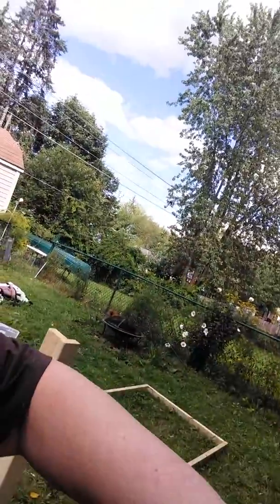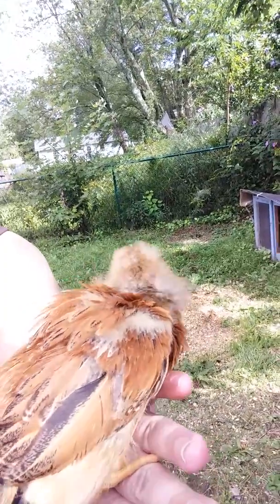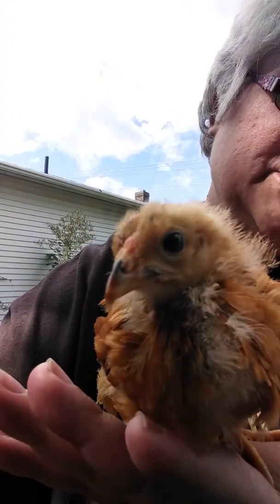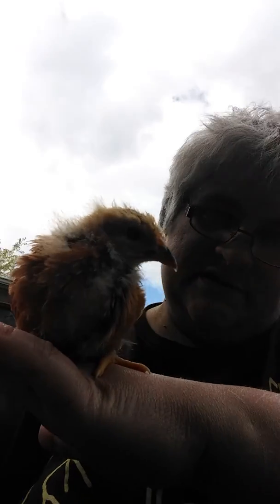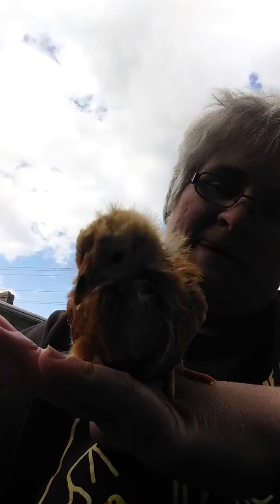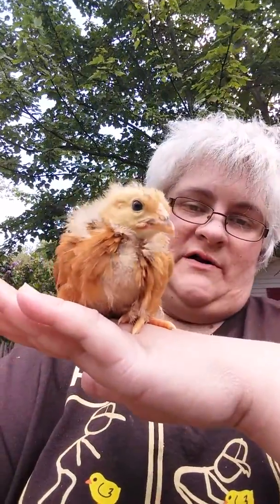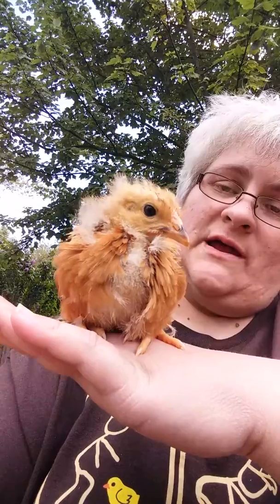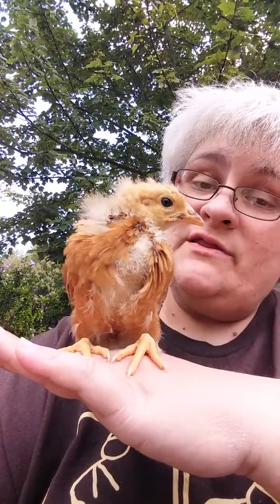Falcon about 4 weeks old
Baby chickens pullets chicks so cute Connecticut willimantic eastern